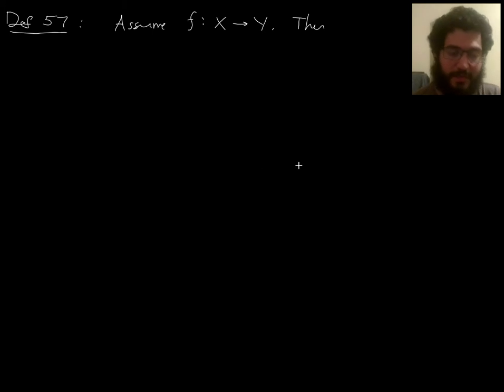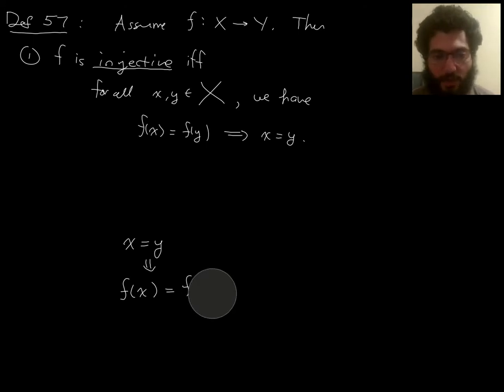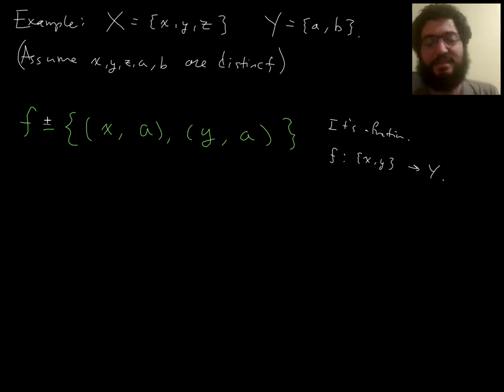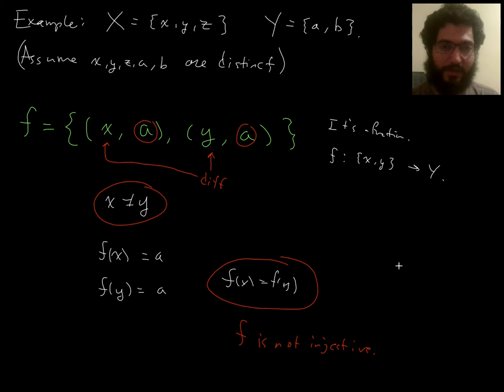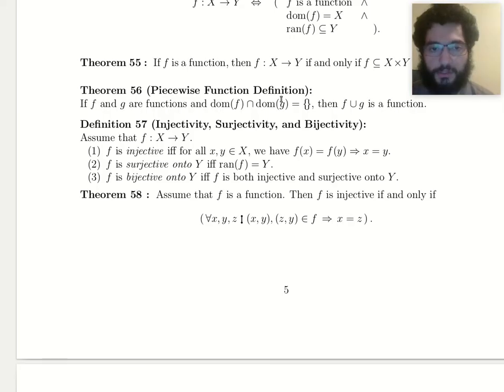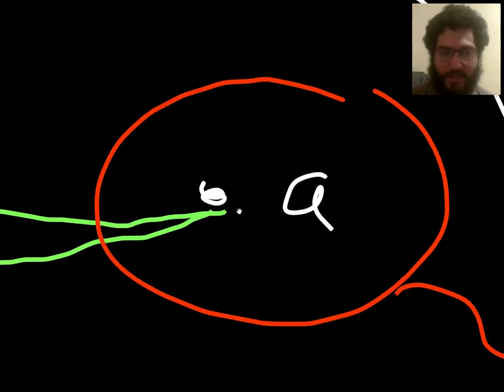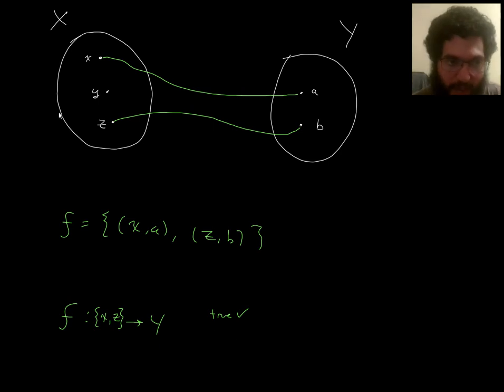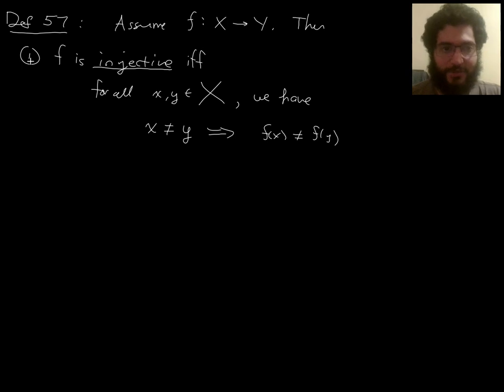8 L17P2 Injective Mappings